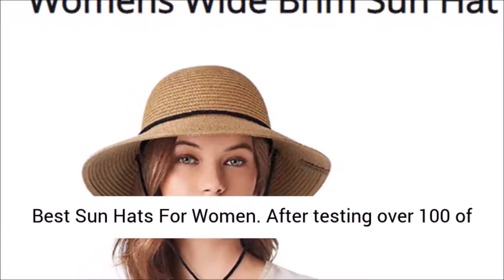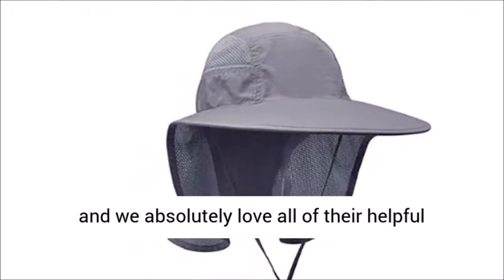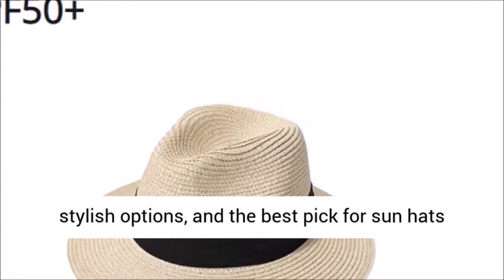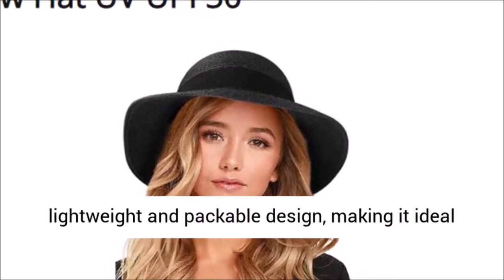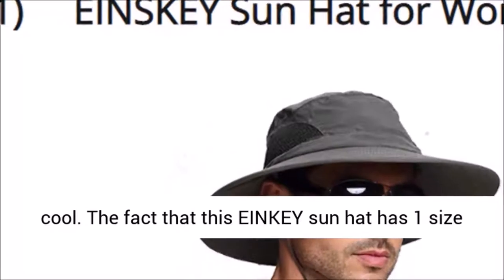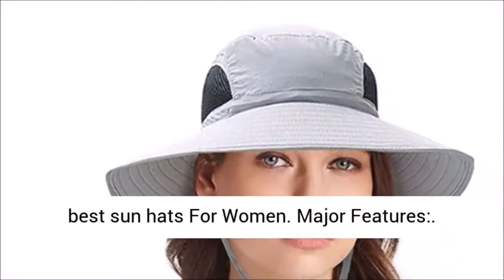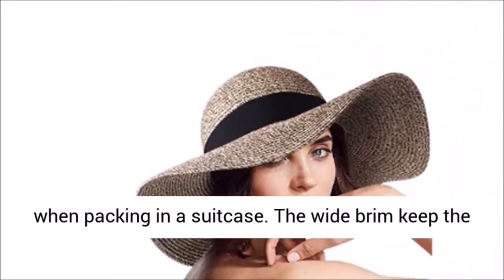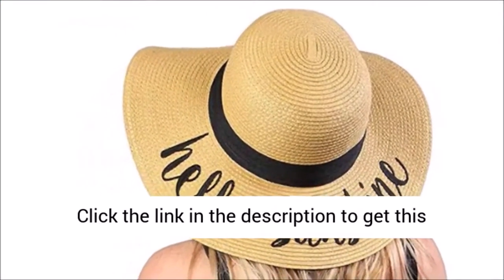Best Sun Hats For Women 2022: Top 10 (Ever)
After testing different best sun hats For Women 2022 for some time now, we know that some Best Sun Protection Hats Women do their job better than others. Today, we bought you the Top 10 Best Sun Hats For Women 2022

Top 10 Best Sun Hats For Women in 2022:

1) EINSKEY Sun Hat for Women/Men
2) Funky Junque Adjustable Beach Floppy Sun Hat
3) Lenikis Unisex Outdoor Activities UV Protecting Sun Hats
4) Ordenado Waterproof Sun Hat
5) Lanzom Fedora Beach Sun Hat
6) Womens Sun Straw Hat
7) FURTALK Womens Beach Sun Straw Hat
8) Home Prefer Mens UPF 50+ Sun Protection Cap
9) Womens Wide Brim Sun Hat
10) FURTALK Summer Beach Sun Hats

Our viewers are always on the lookout for the Best Sun Protection Hats Women and Adjustable Sun Hats.

We absolutely love all of their helpful recommendations. Take a look at tried and tested sun hat for ladies and women recommendations!

After all the testing we can offer you choices that include outstanding performers, budget-friendly choices, the most stylish options, and the best pick for sun hats for women.

hiking hat
women's hats for sun protection
best hats for sun protection
Best Beach Hats 2020
Best Beach Hats For Short Hair
Best Breathable Hats
Best Color Hat For Sun Protection
Best Cowboy Hat For Summer
Best Floppy Beach Hat
Best Foldable Sun Hat
Best Garden Hat
Best Hat For Pool
Best Hat For Summer
Best Hat For Sun Protection
Best Hat To Protect Face From Sun
Best Hat To Wear In The Sun
Best Hats For Hot Weather
Best Hats For Pool
Best Hats For Summer
Best Straw Hats For Summer
Best Straw Hats For Sun Protection
Best Straw Sun Hats
Best Summer Hats
Best Summer Hats 2020
Best Sun Hat For Travel
Best Sun Hats
Best Sun Hats For Women
Best Sun Protection Hats
Best Sun Protection Hats Womens
Best Sun Visor Hat
Best Sunblock Hats
Best Travel Hat Womens
Best Uv Hat
Best Uv Protection Hats
Best Vacation Hats
Best Wide Brim Sun Hat
Best Womens Hats
Best Women Hats For Sun Protection
Best Womens Panama Hat
Best Women Sun Hats
Best Hats For Women
Best Hats To Keep Sun Off Face
Best Packable Beach Hat
Best Packable Hat
Best Packable Straw Hats
Best Packable Sun Hat Women  2020